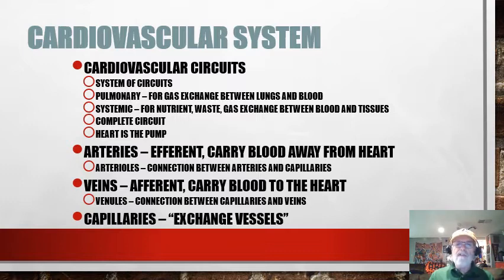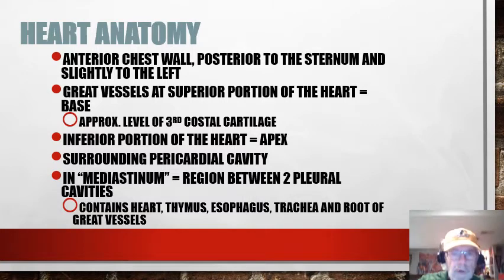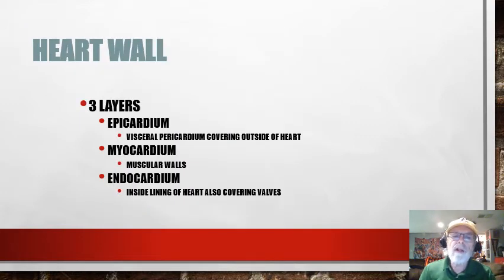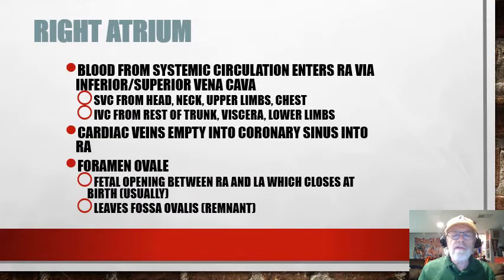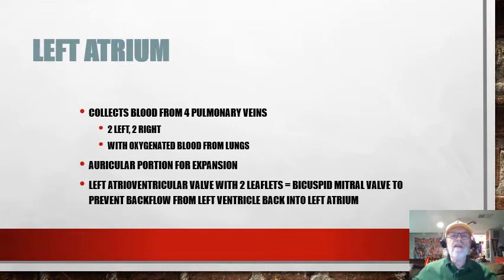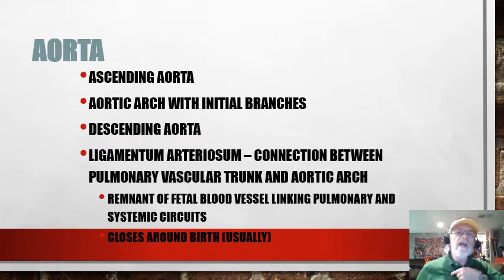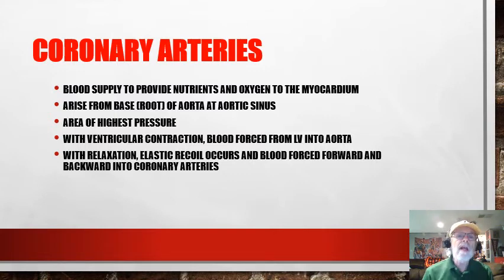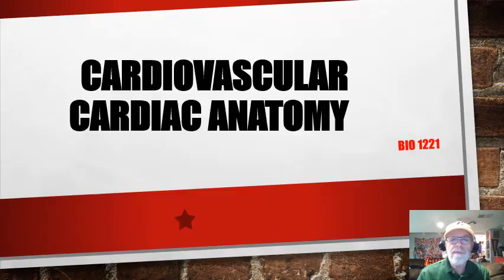Cardiovascular Cardiac anatomy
BIO 1221 Cardiac anatomy